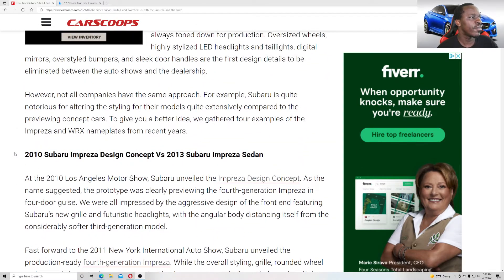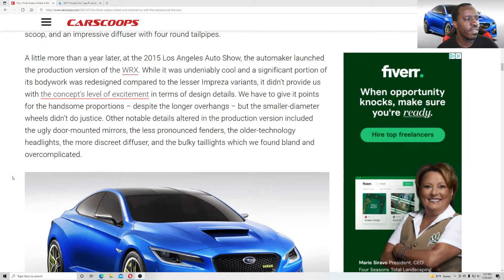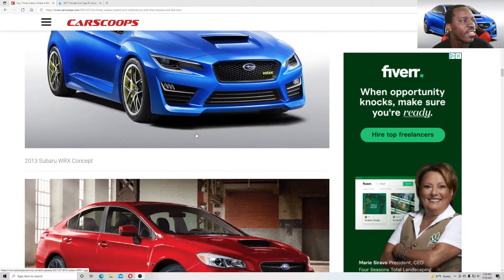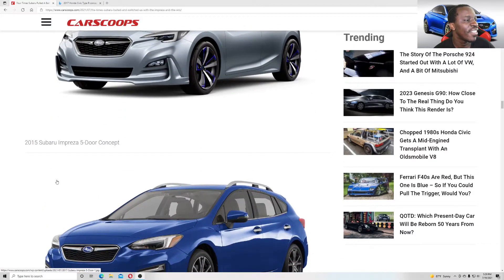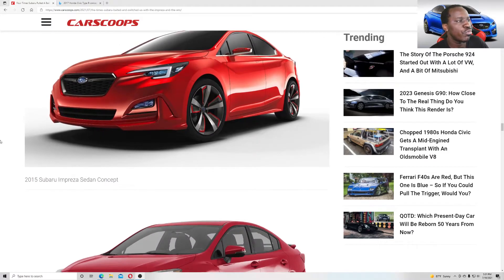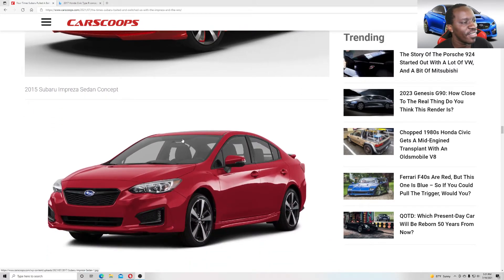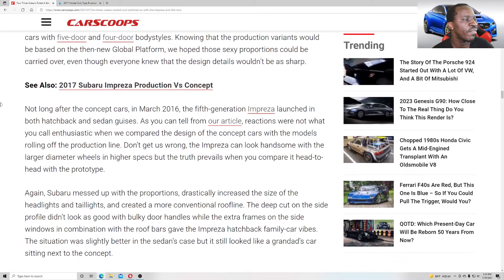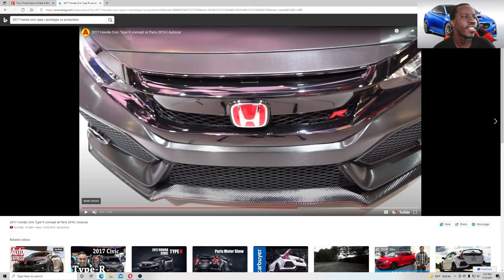Four Times Subaru Pulled A Bait-And-Switch With Its Impreza And WRX Concepts